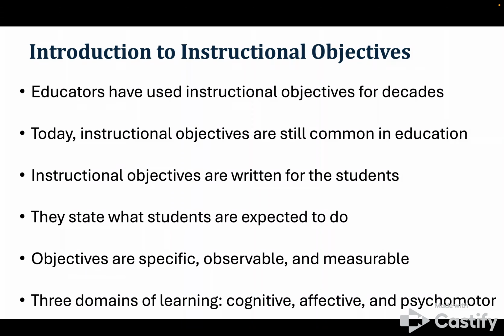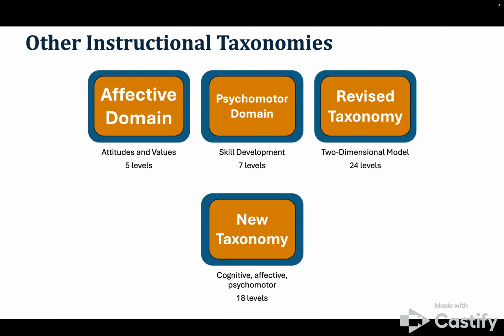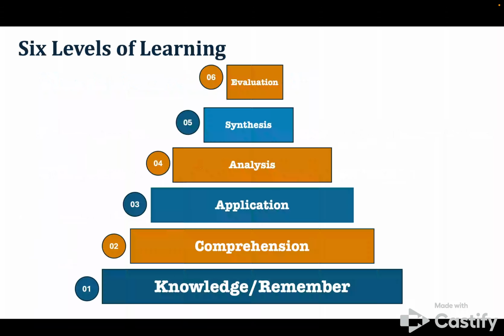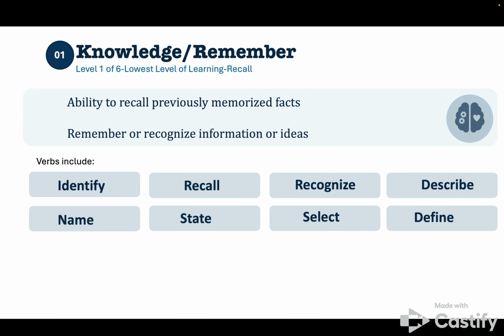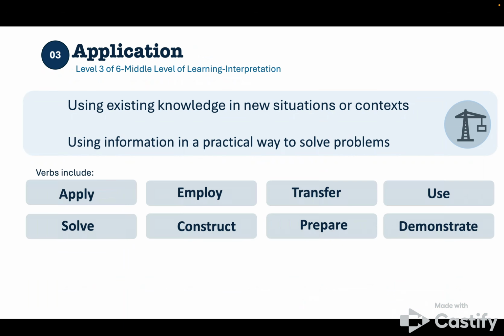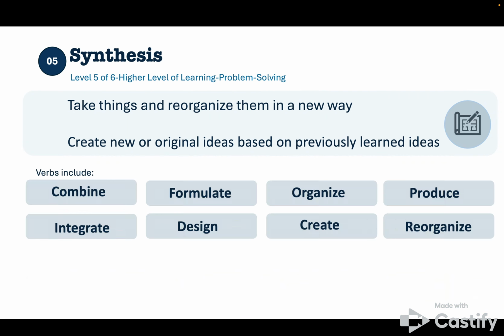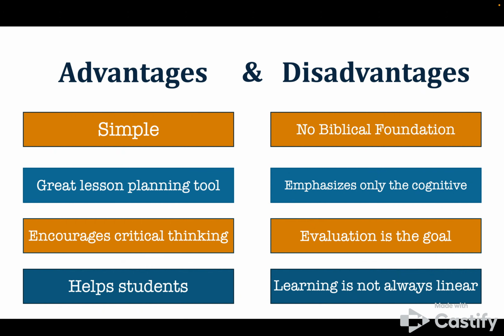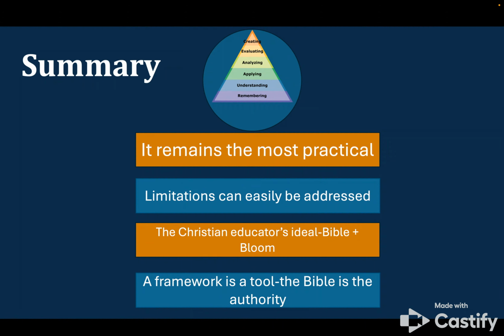Bloom's Taxonomy: A Christian Teacher's Perspective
This video was created for ED506: History and Philosophy of Education. It gives an overview of Bloom's Taxonomy, explains instructional objectives, gives practical examples, and concludes with a Christian Perspective.